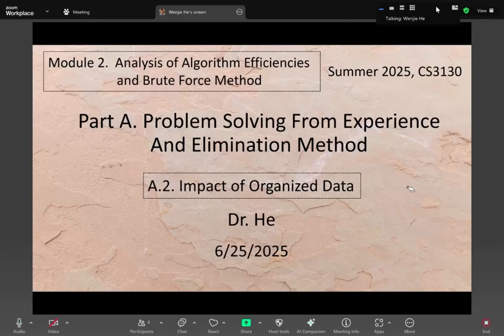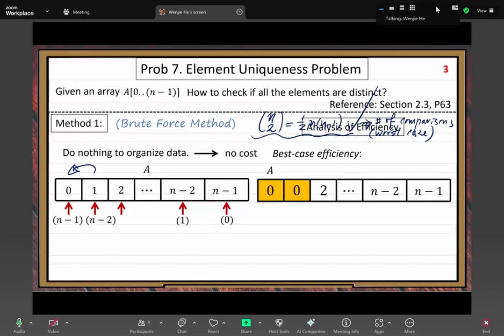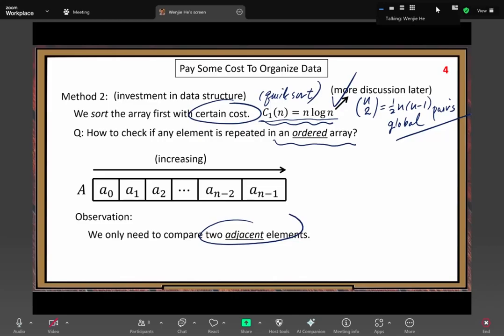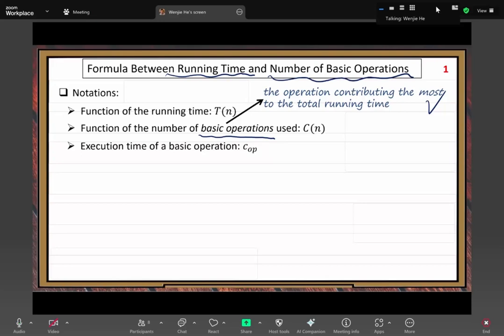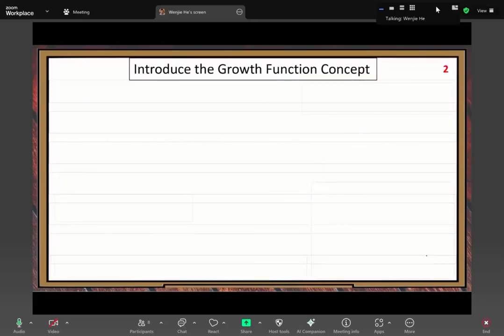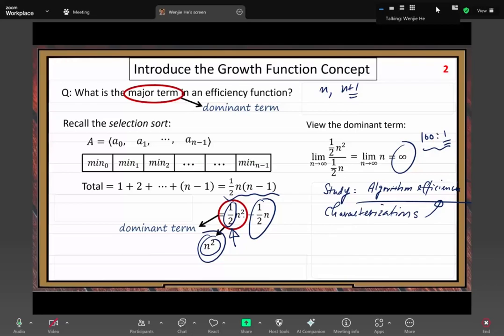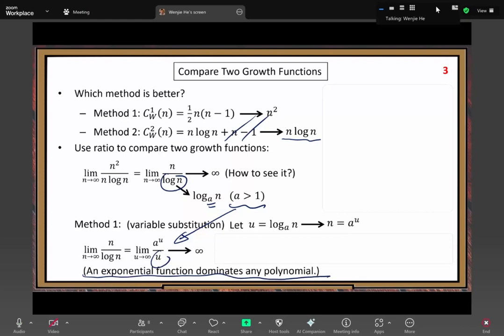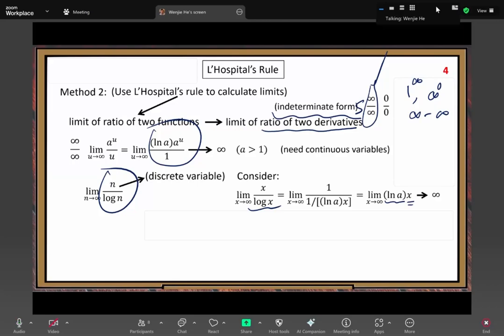CS3130SS25Module2BH1VidProc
This video is for teaching at UMSL: CS3130, Summer 2025, Module 2 Part B. (1st Half) Element Uniqueness Problem and Introduction to Growth Functions